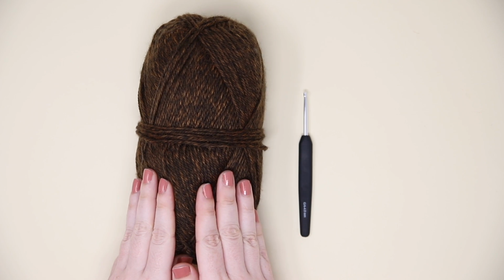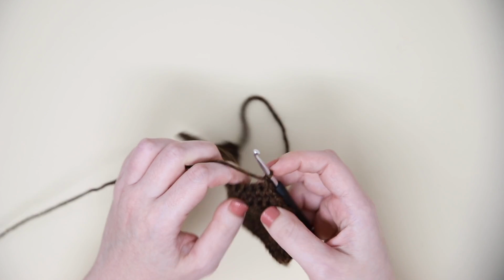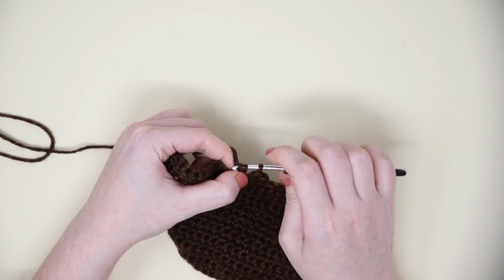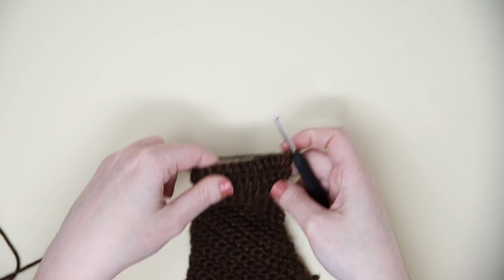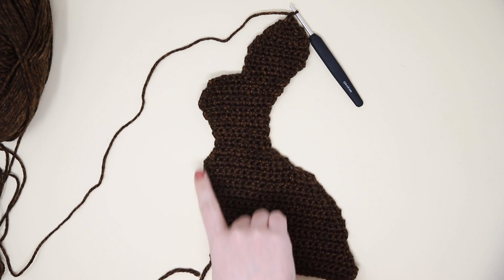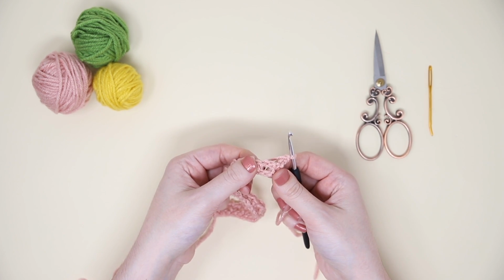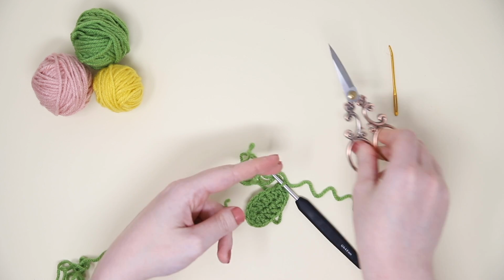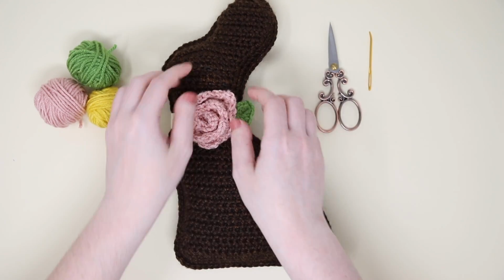Crochet Chocolate Bunny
Learn how to crochet the chocolate bunny spring or easter decoration for your table, mantle, or a child's easter basket.